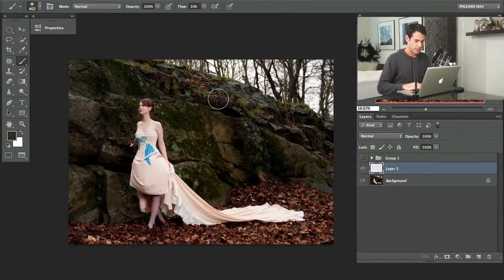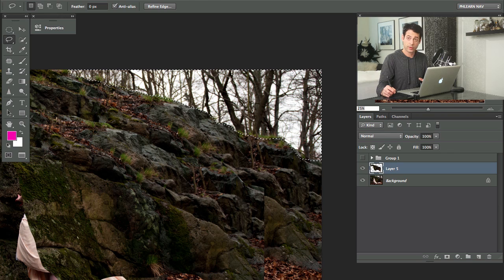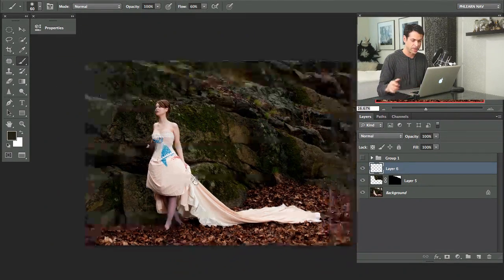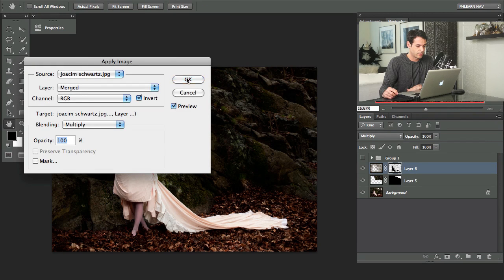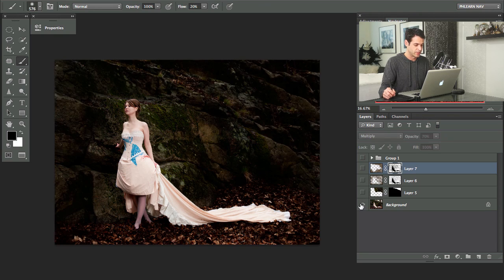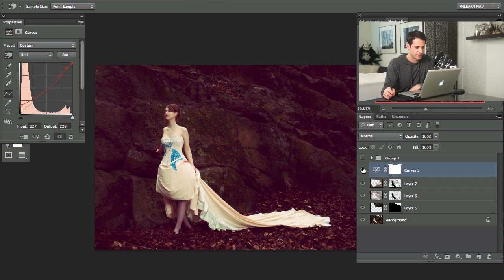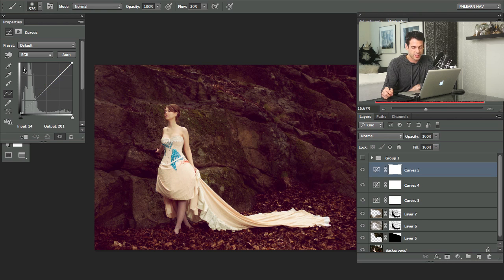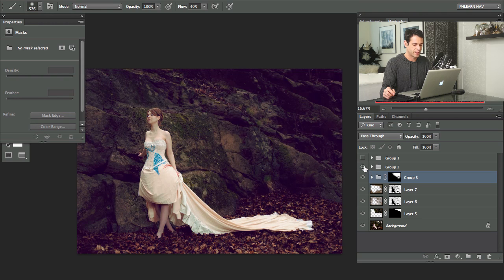Easy Coloring: Make Your Images Amazing In Photoshop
Stylize an image, see how to add interest and create an artistic feel to your photos using color toning in Photoshop.